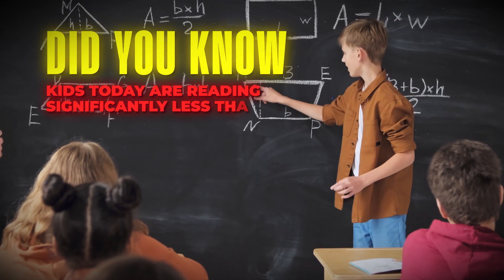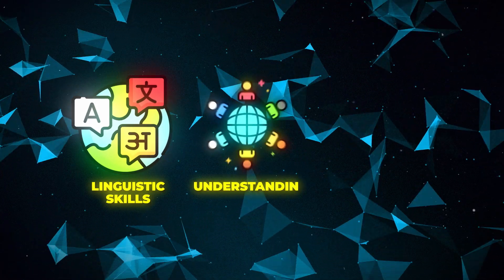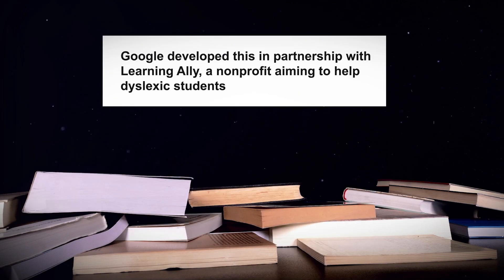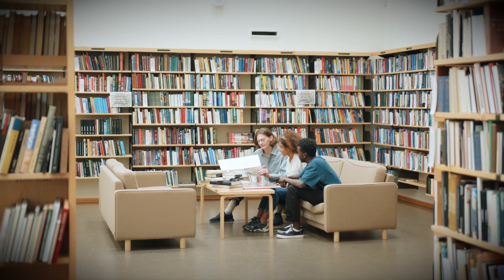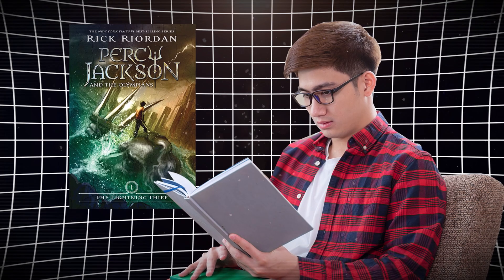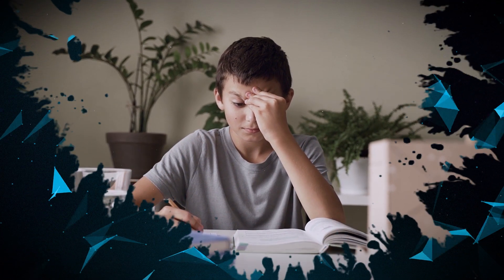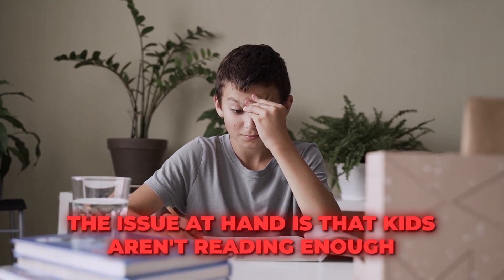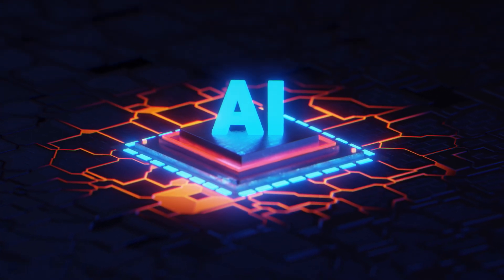Google Study, A Revolutionary Educational AI Assistant | The AI Nexus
While the numbers are in regarding youth education and their seemingly current struggles, Google Study aims to put a stop to that.   We break down what google Study is and what it means for the future of the education system.